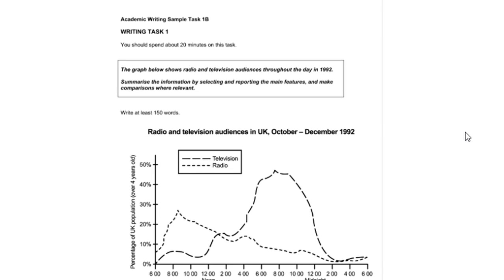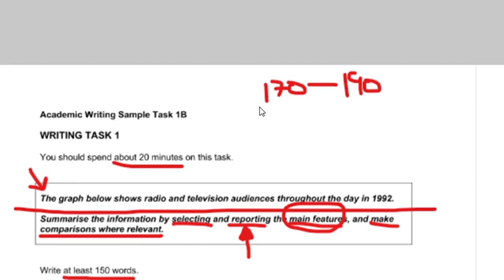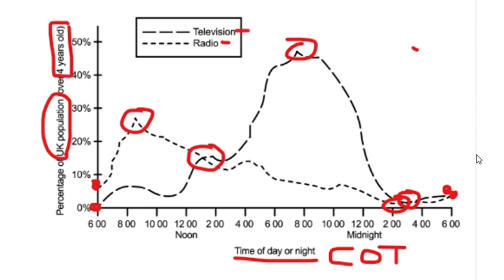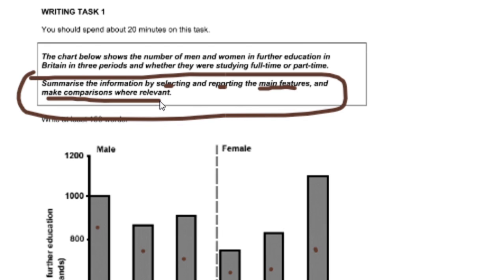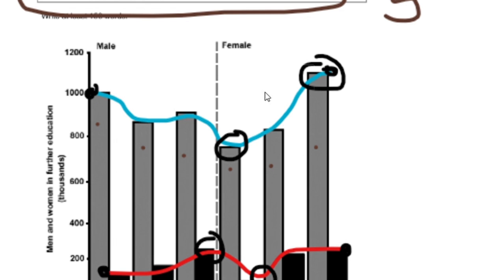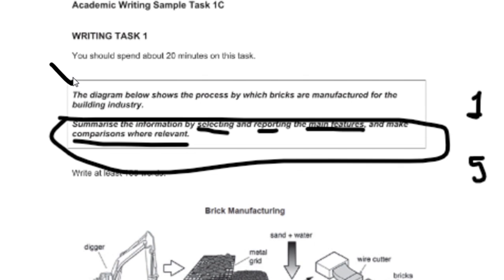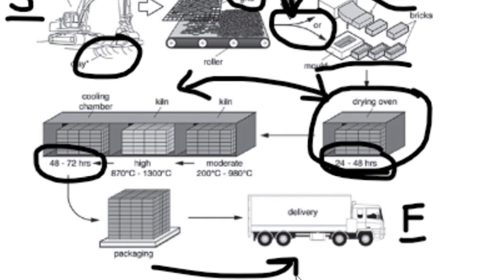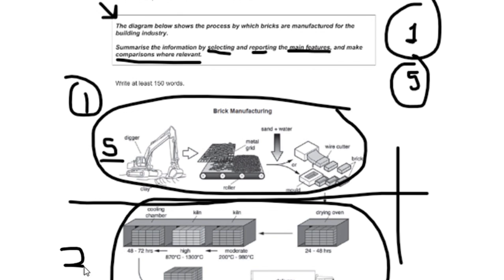Identify Key Data Points| Line Graphs, Bar Charts & Flow Diagrams with Real IELTS Example Charts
In this lesson I will run through some real-life examples of data & charts and show you how to identify the key points needed.

Enrol in the IELTS Speaking Band 7+ Bootcamp and rocket your way to IELTS Speaking Success